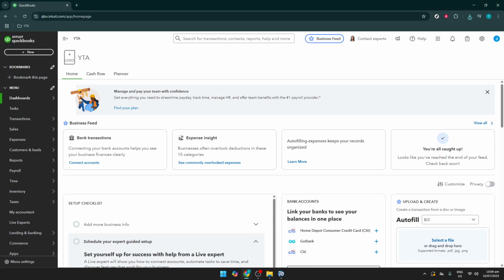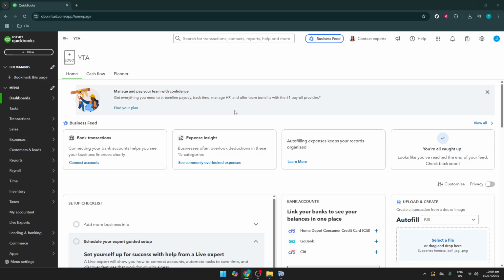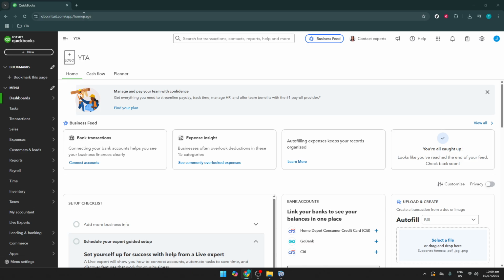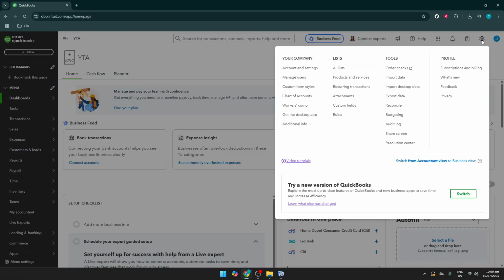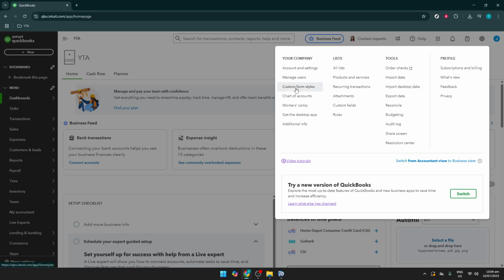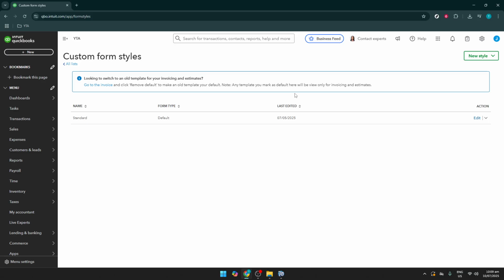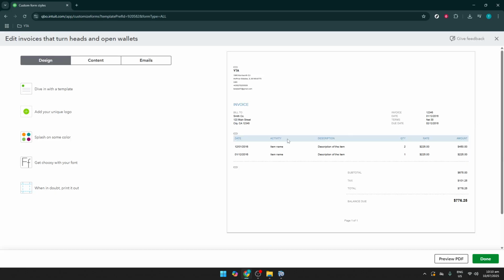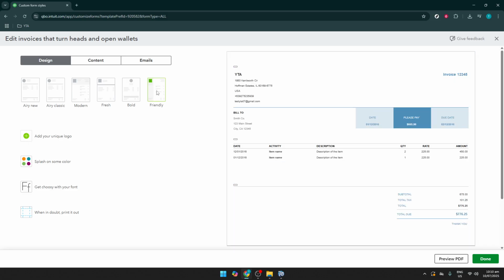How to Set Up Custom Invoice Templates in Quickbooks Online Full 2025 Guide